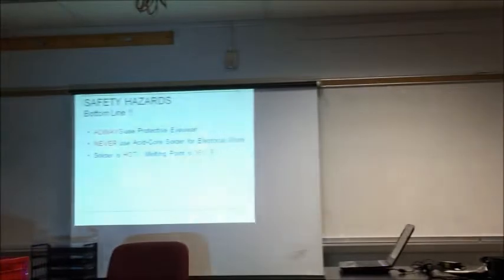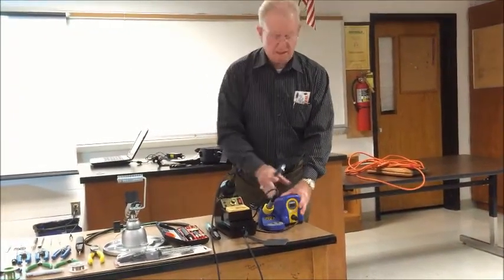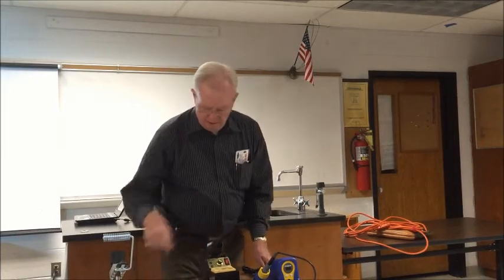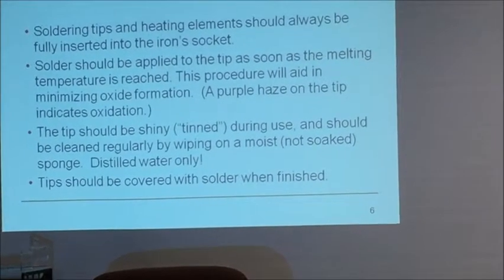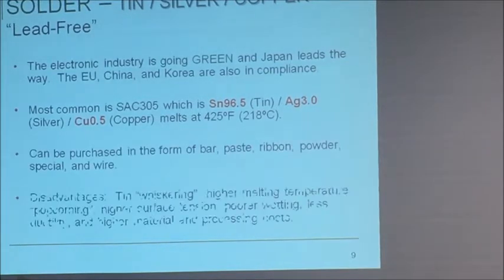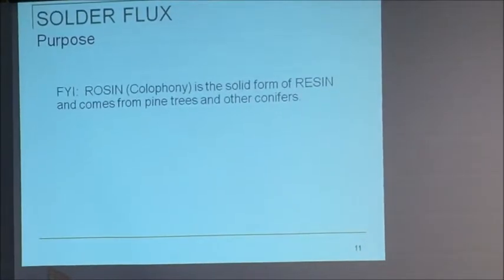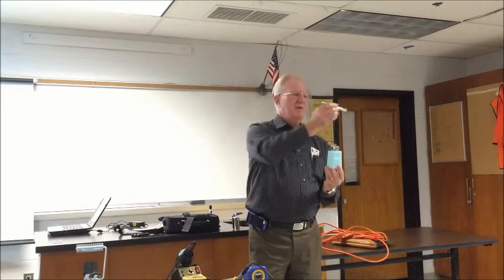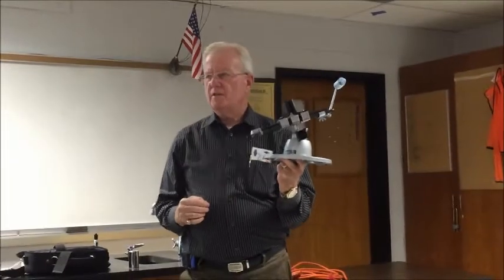The Tools of Soldering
The master of all things technical, Ron Payne, WA6YOU, gives his introductory lecture on what proper tools to use for soldering.